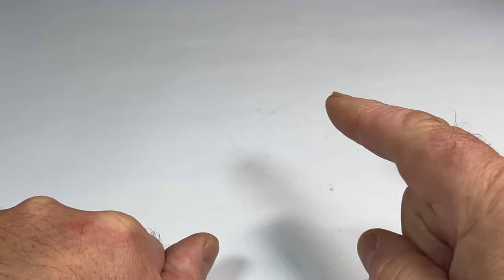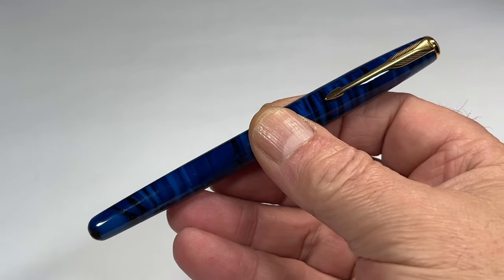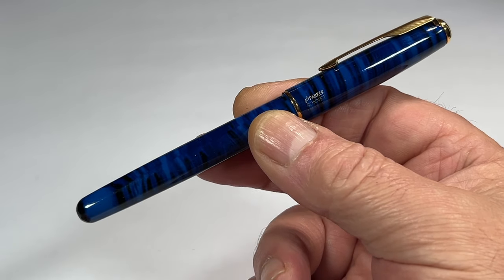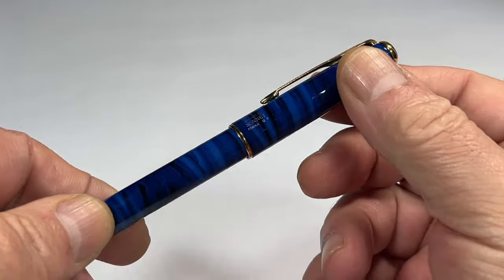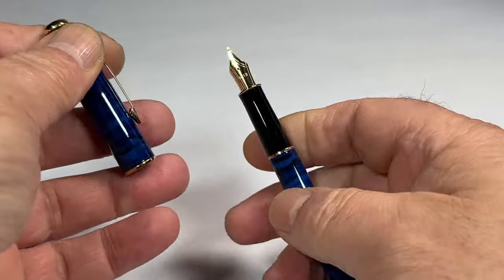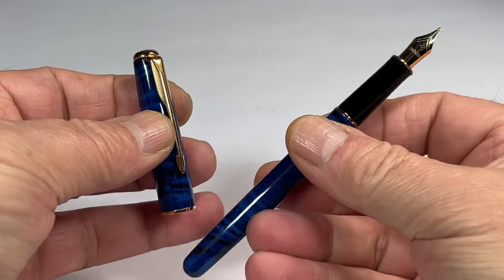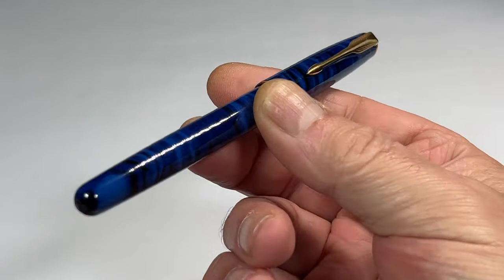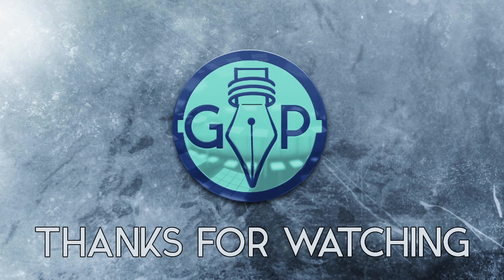PARKER SONNET DEEP BLUE LAQUE FOUNTAIN PEN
A very nice Parker Sonnet fountain pen in this lovely Deep Blue Laque pattern with G/P trim and a 23k G/P steel nib. This pen was made in France in 2000.
A stunning example.